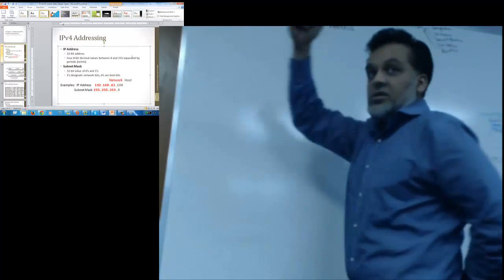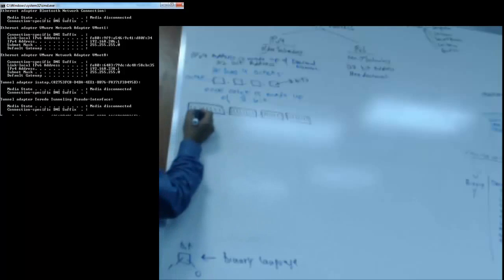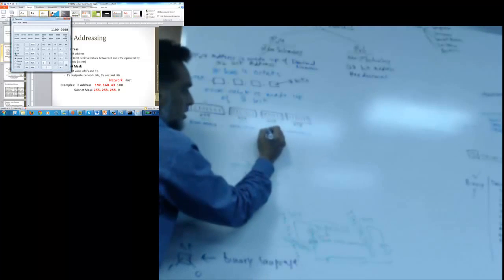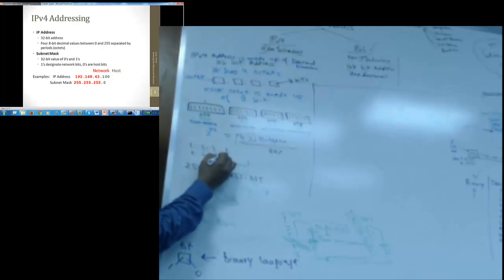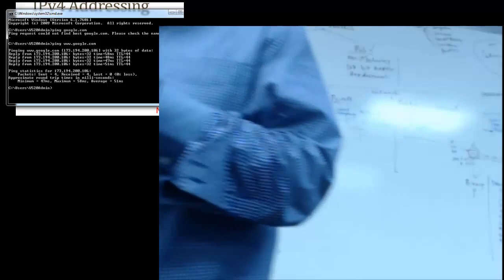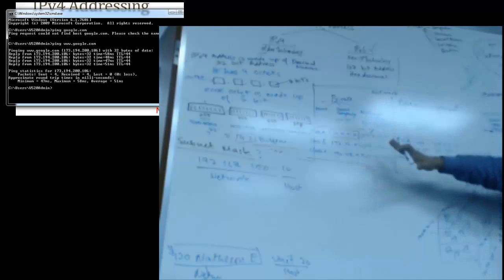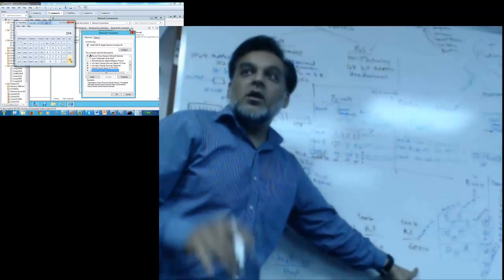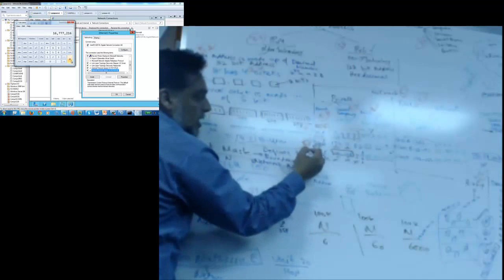70-410 IP addressing Part 1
70-410 IP addressing Part 1